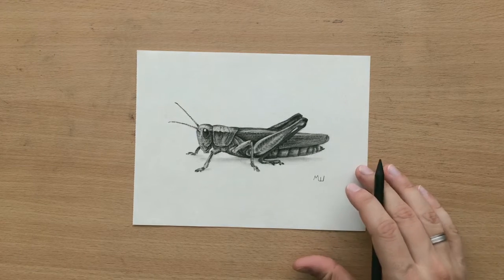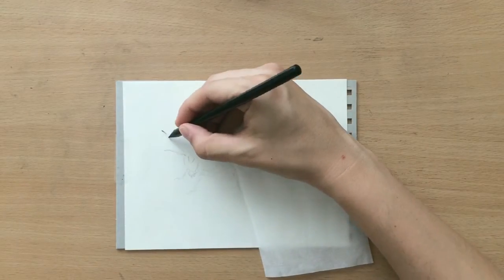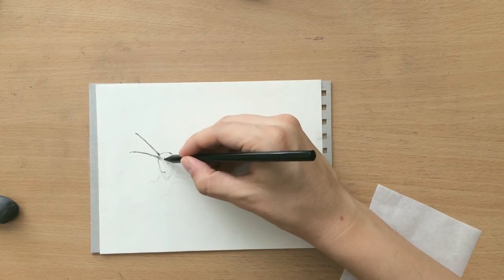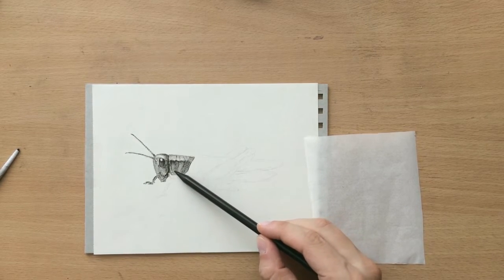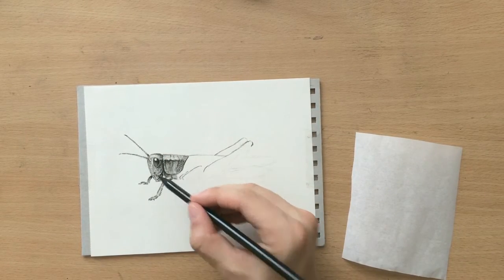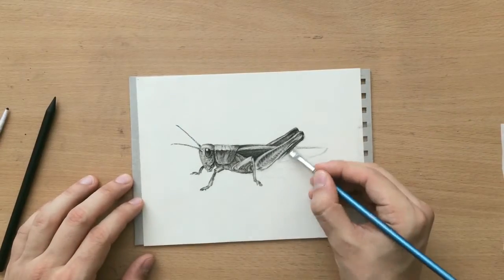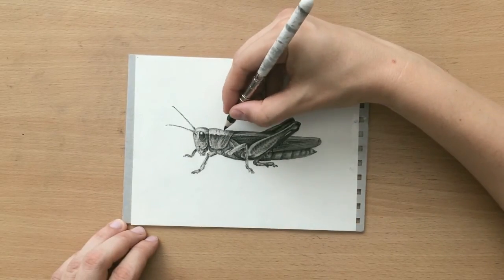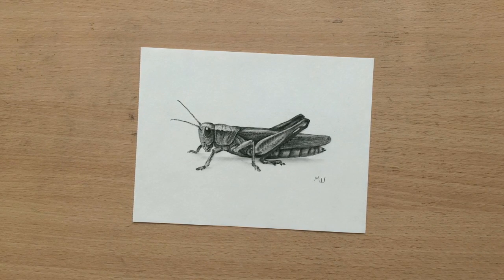How to Draw a Grasshopper - Charcoal Tutorial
Here's a step by step narrated video on how to draw a grasshopper. Enjoy.